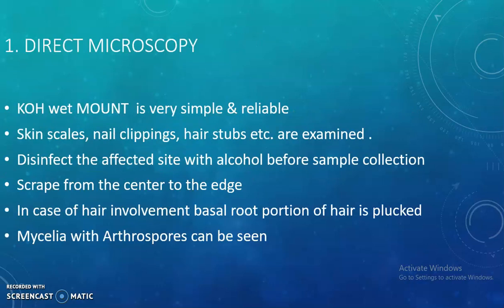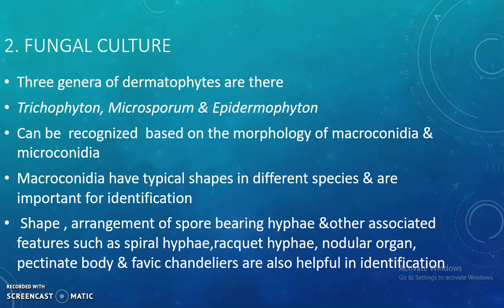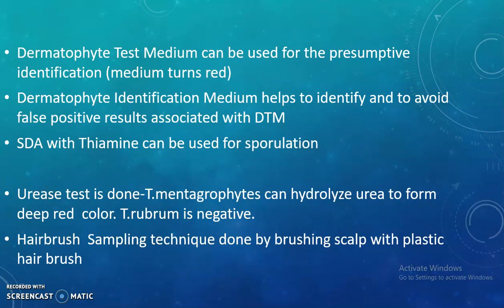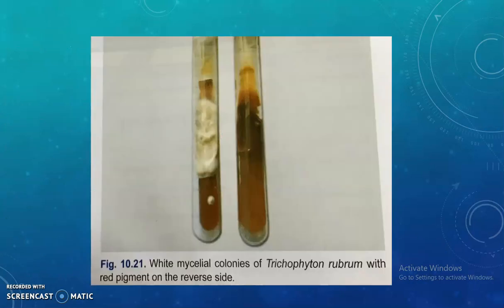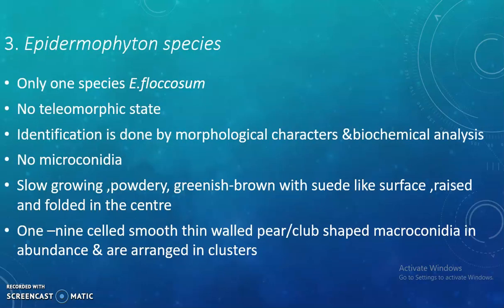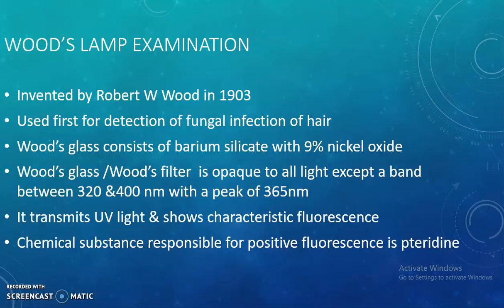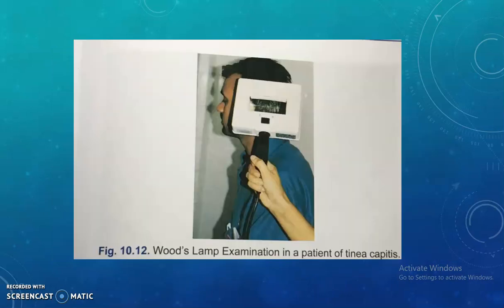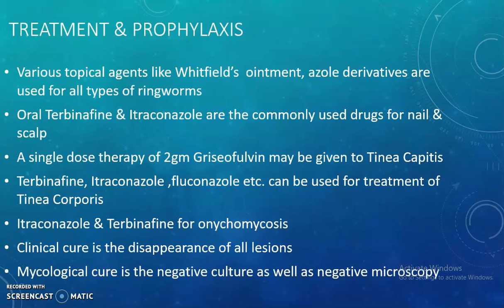Dermatopytoses 2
Lab diagnosis, treatment &prophylaxis